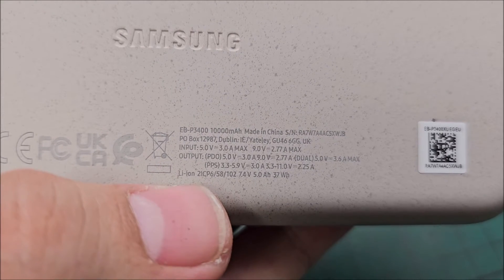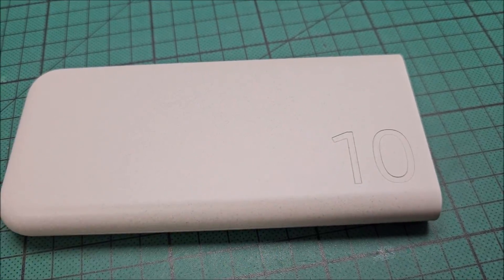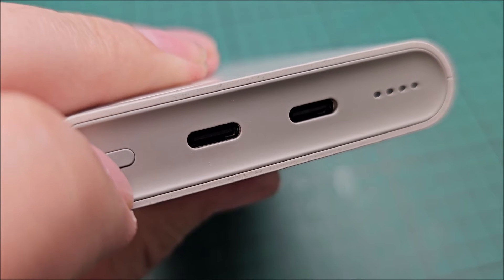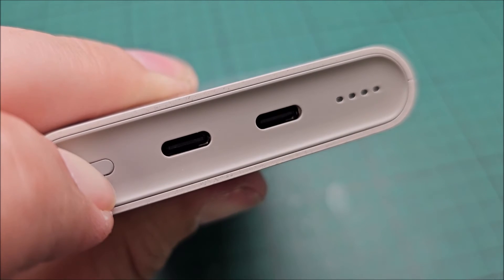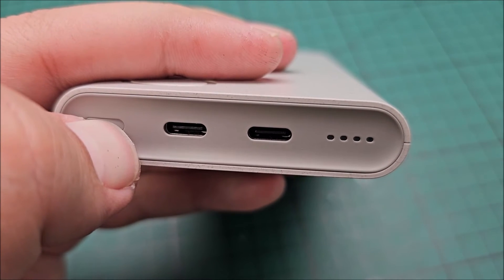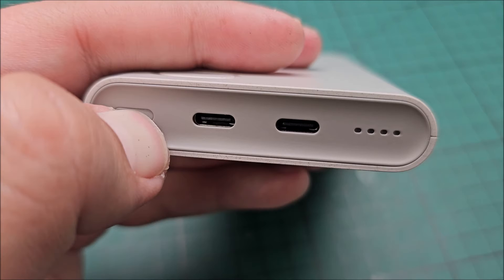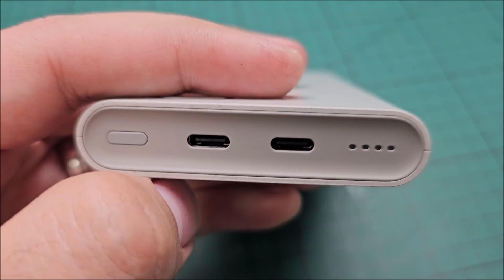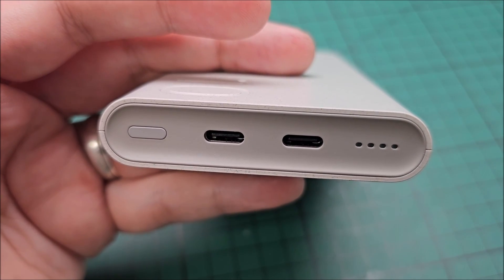How to reset a Samsung EB-P3400 external battery if not charging anymore (can work for other models)